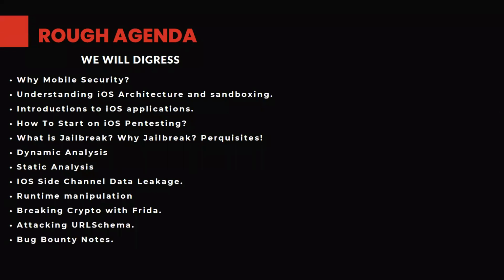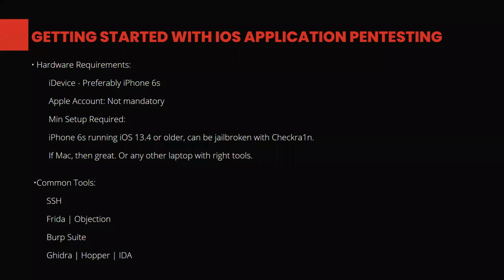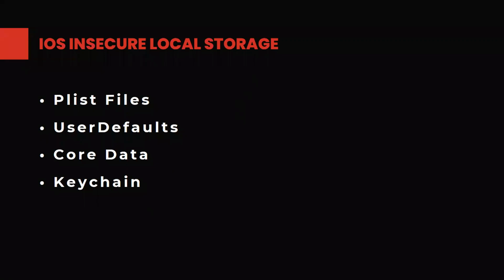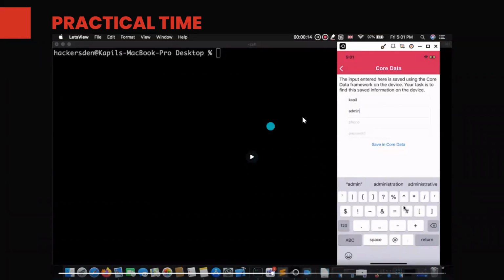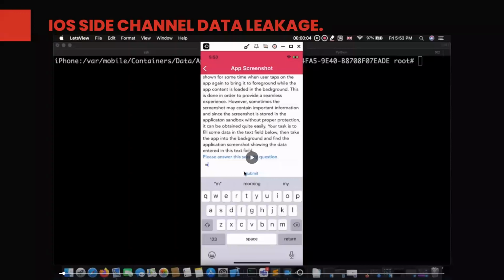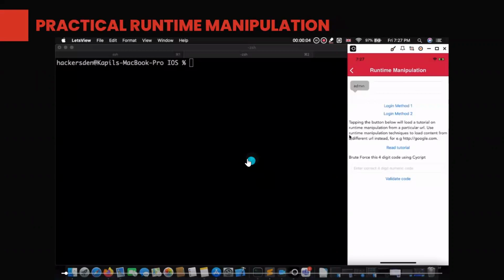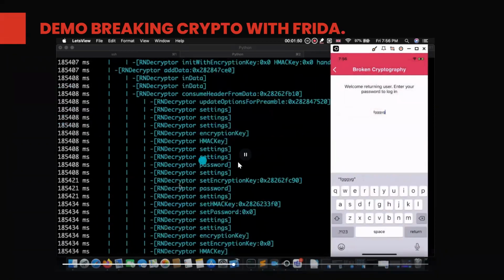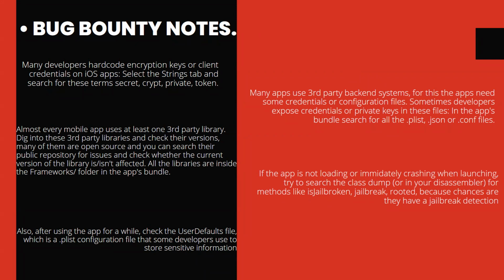Hacking & Securing iOS Application for beginners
Links